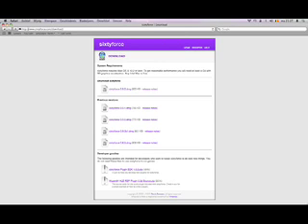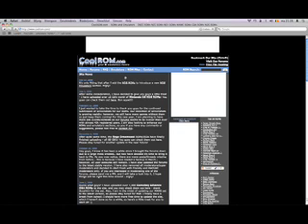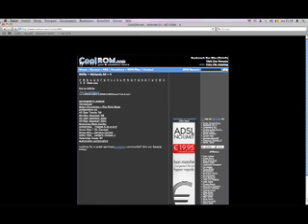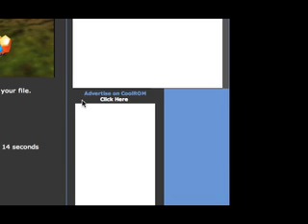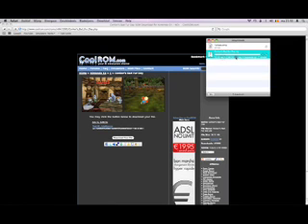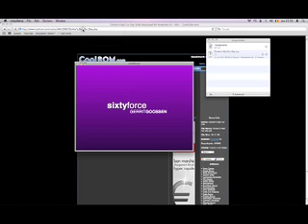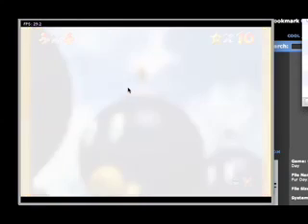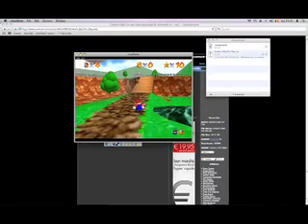How to Download Emulators for Mac [Part2] : Sixtyforce : Nintendo 64 Emulator [Part 1]